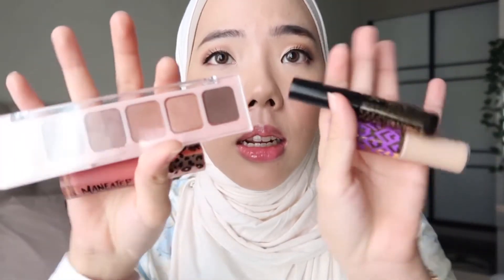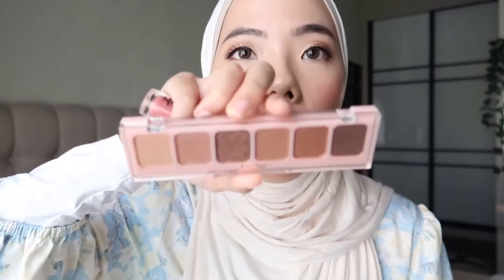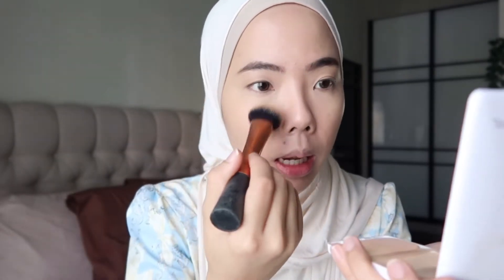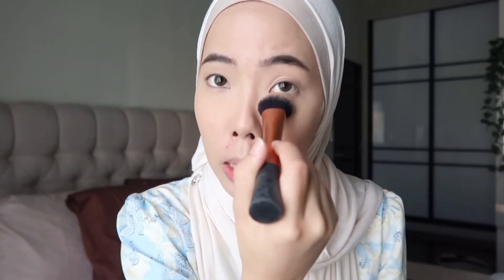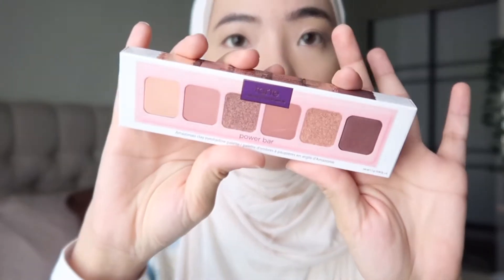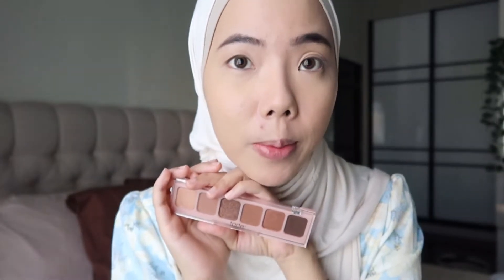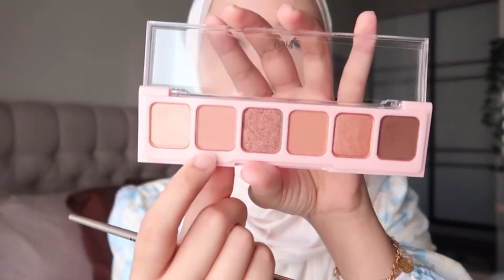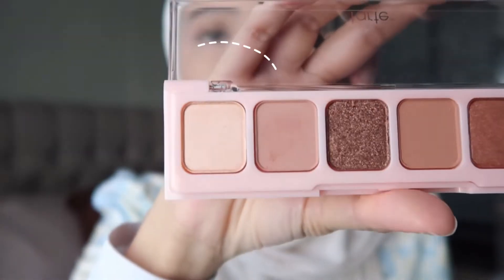Testing out TARTE COSMETICS💄Am I in on the Shape Tape Concealer hype? | Sephora Black Friday 2021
Hellooooo loves,

Here’s the list of makeup I got and used in the video;

Foundation :
Maybelline Fit Me # 118 Light Beige
Peripera Ink Coverlasting Foundation # 3 Sand

Eyebrows :
Catrice Cosmetics Eyebrow Set

Powder :
Silkygirl Magic BB White Powder Foundation # 02 Natural

Concealer :
Tarte Shape Tape Concealer # 22N Light Neutral

Eyes :
Tarte Amazonian Clay Eyeshadow Pallete # Power Bar
Maybelline Hypersharp Power Black Eyeliner

Lips :
Tarte Maracuja Juicy Lip # Rose
Tarte Maneater Plumping Gloss # buff